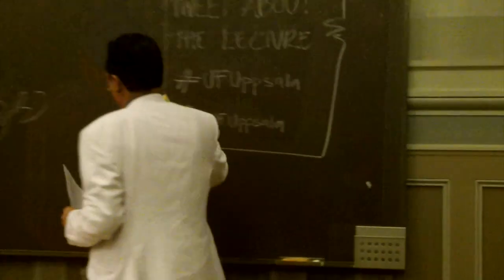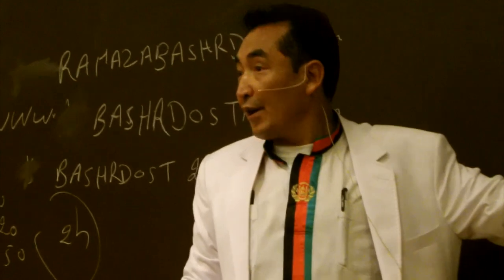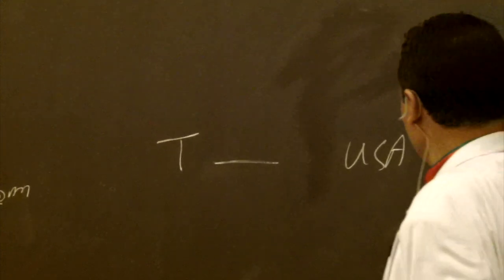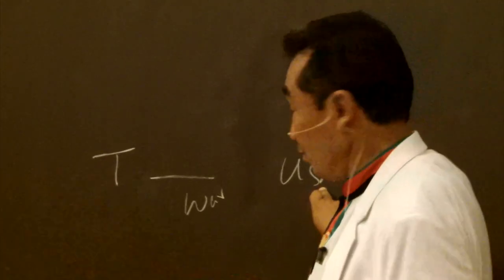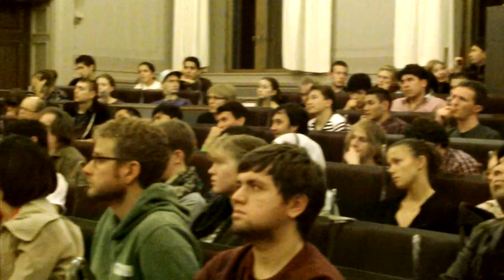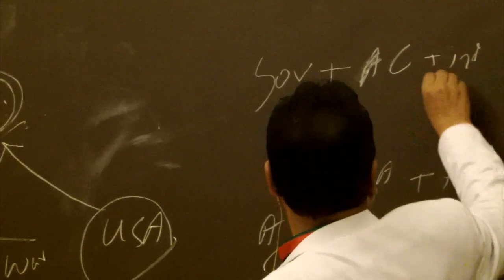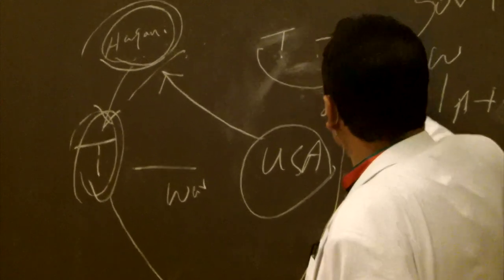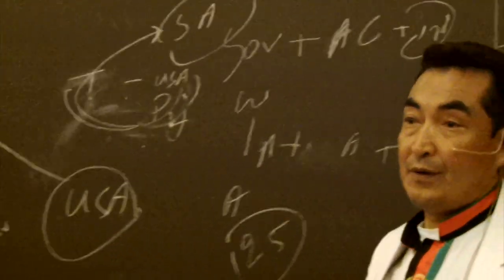Dr Bashardost Analyze the Strange War in Afghanistan - Uppsala, Sweden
War, drugs and bribes - the Western World's gift to Afghanistan?
Lecture by Dr Bashardost, at the Uppsala University, Sweden